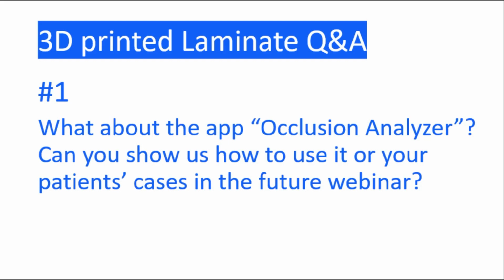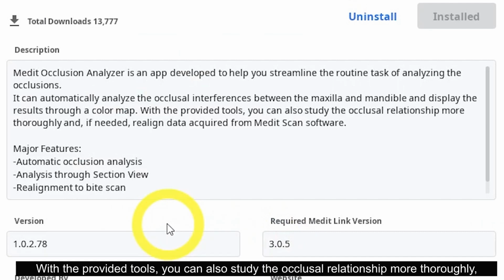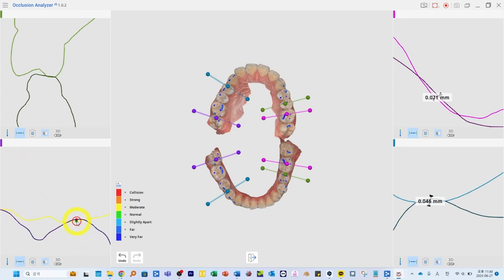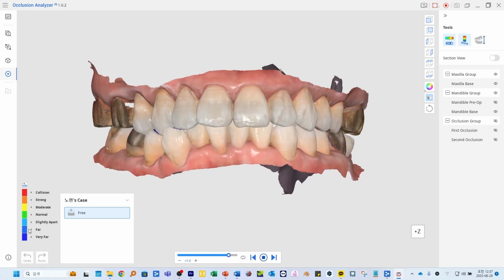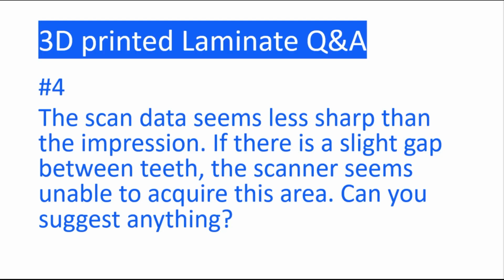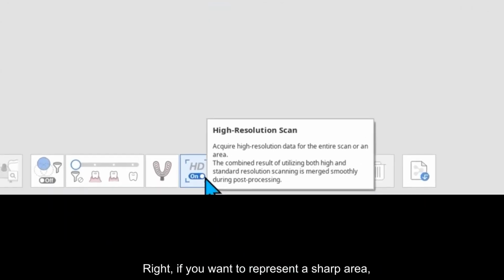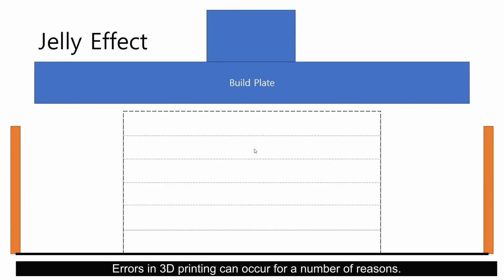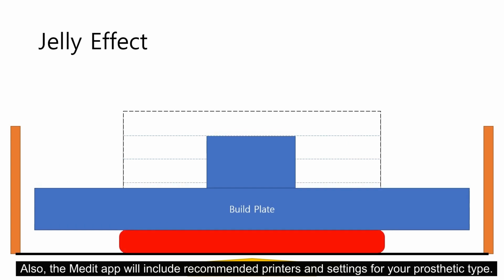Designing 3D printed Multi-Unit Laminate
This video is part of the " Medit webinar: Designing 3D printed
Multi-Unit Laminate ." In this video, he will answer questions already received prior to the webinar. The full version will be uploaded in a day!

[Q&A]
1.What about the app “Occlusion Analyzer”? Can you show us how to use it or your patients’ cases in the future webinar?
2. Do you think the watermark on the tip mirror affects the data accuracy?
3. Wouldn't E-Max be more aesthetic than 3D printing?
4. The scan data seems less sharp than the impression. If there is a slight gap between teeth, the scanner seems unable to acquire this area. Can you suggest anything?
5. I don't believe 3D printing is accurate. Since even simple model printing isn't that accurate, how can you be certain? And another question is what kind of work do you do with 3D printers, and how was it? Your opinion or experience with those works?